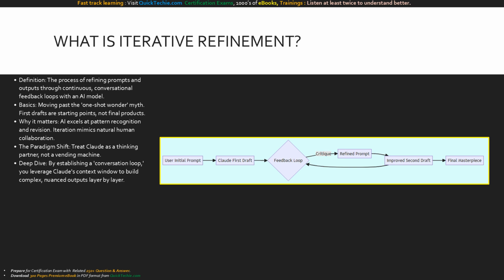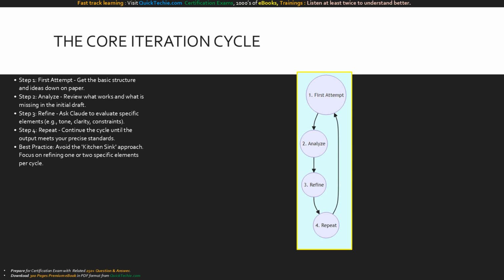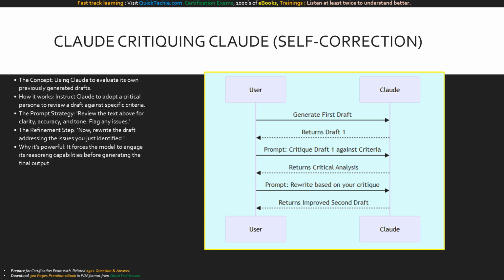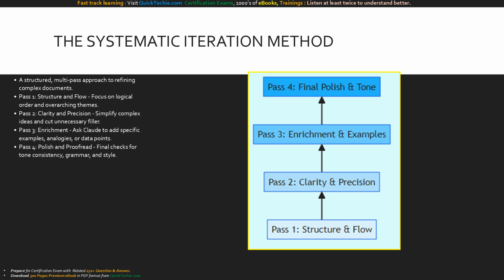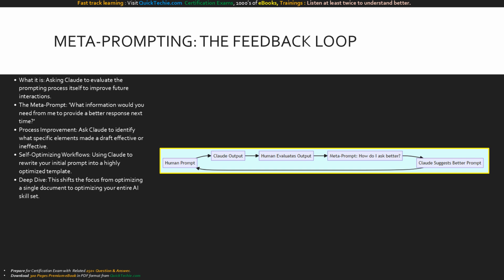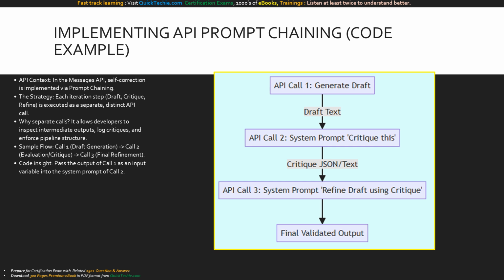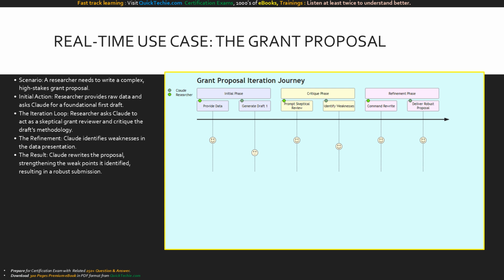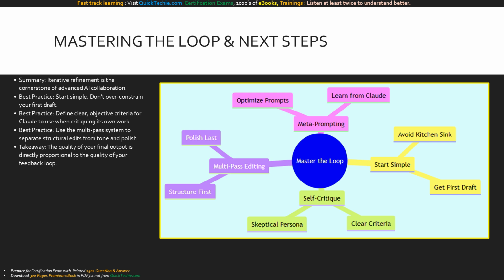Module 9 Iterative Refinement Mastering the Claude Conversation Loop